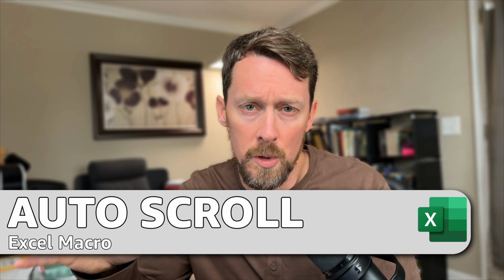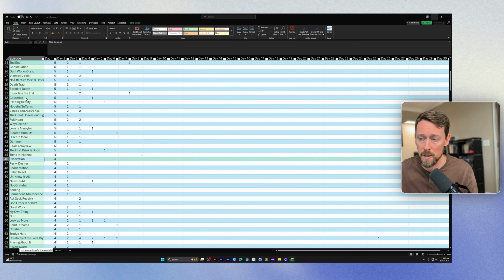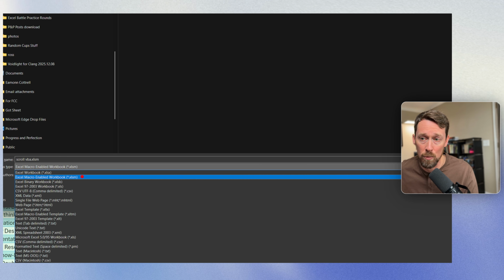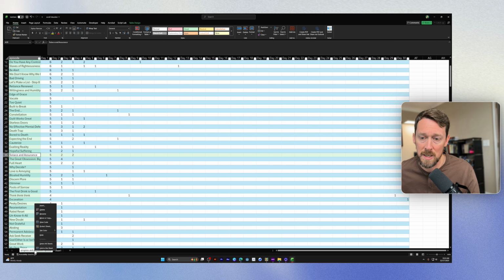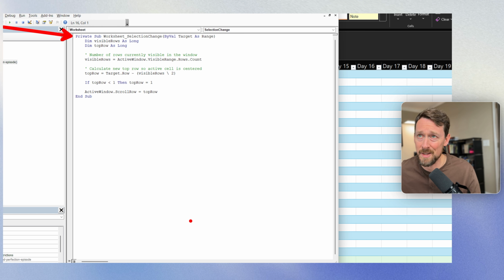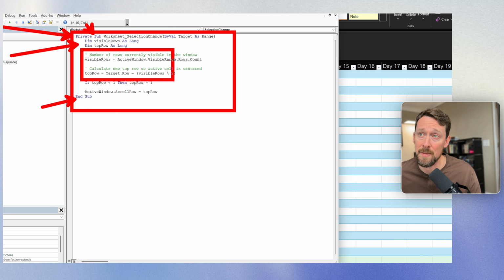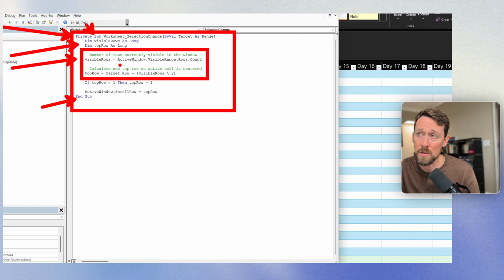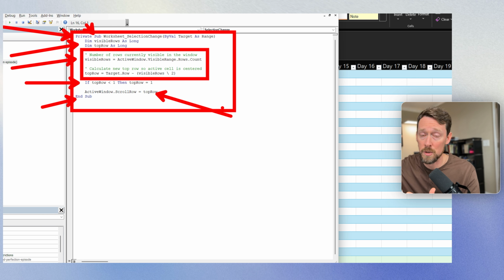Excel Auto Scroll with Active Cell (easy VBA)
Here's how to keep cells visible above and below your active cell. Auto scroll based on where your active cell is. Easy VBA code.